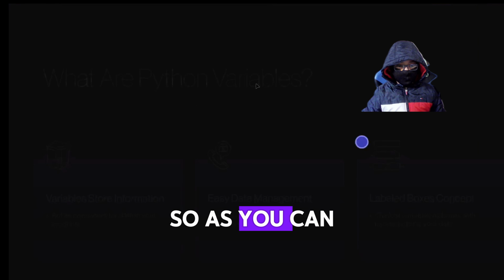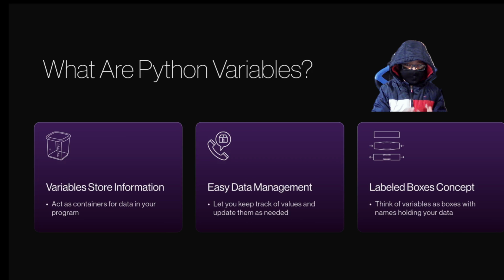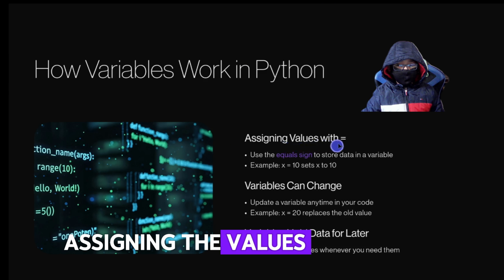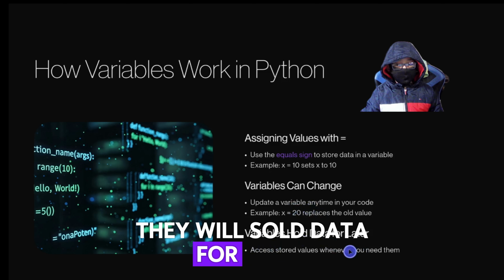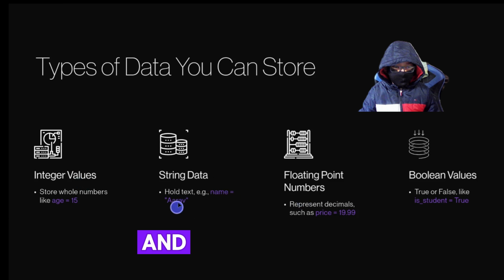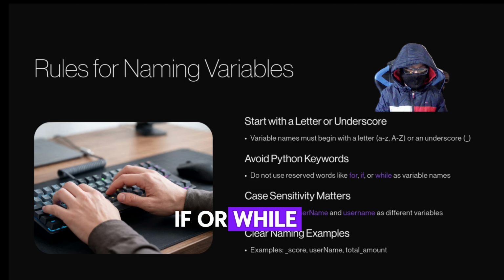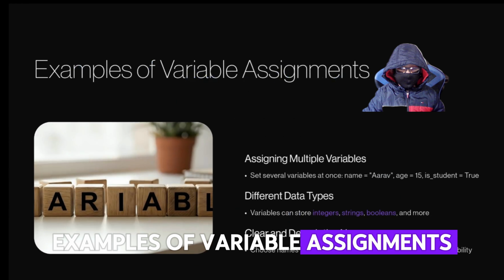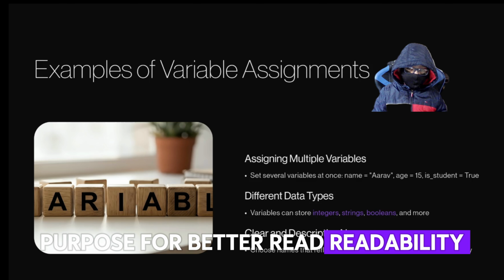Learn Python Variables in 5 Minutes (No Fluff)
In this video, we dive deep into Python Variables to help you master how data is stored and managed in your code. Whether you're a complete beginner or looking for a quick refresher, this tutorial covers everything from the "Labeled Box" concept to the strict rules of naming variables in Python.

Timestamps:
0:00 - Introduction to Python Variables
0:16 - What Are Python Variables? (The Labeled Box Concept)
1:18 - How Variables Work in Python (Assignment & the Equal Sign)
2:13 - Common Data Types: Integers, Strings, Floats, & Booleans
2:51 - 5 Critical Rules for Naming Variables
3:40 - Examples of Variable Assignments
4:21 - Key Takeaways & Next Steps